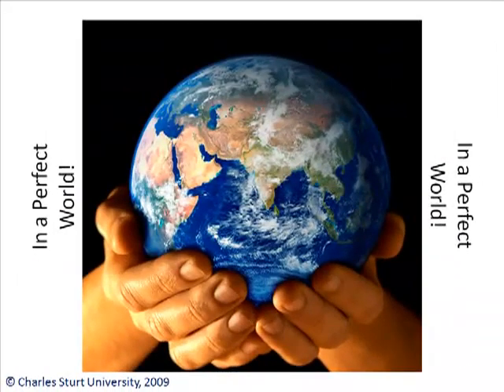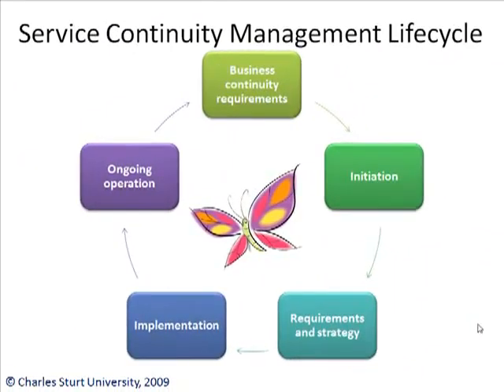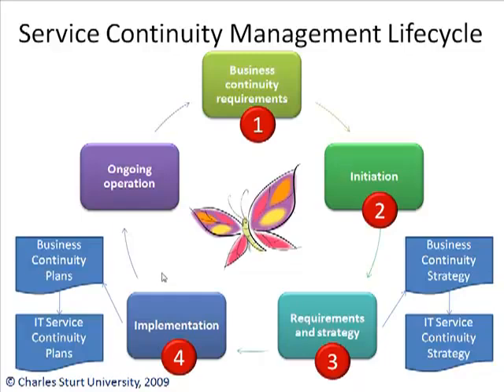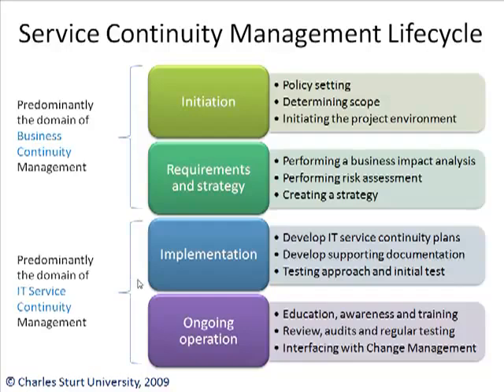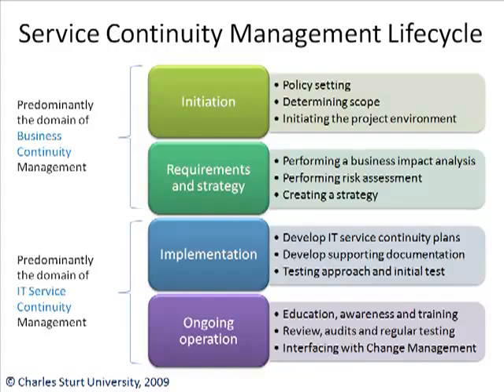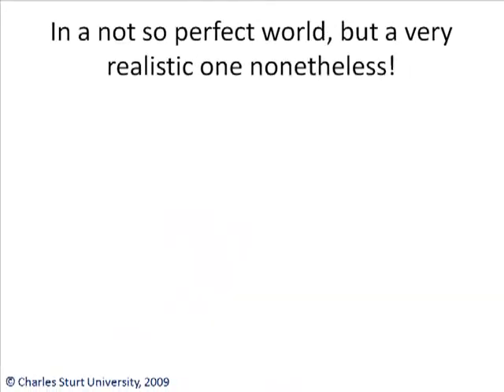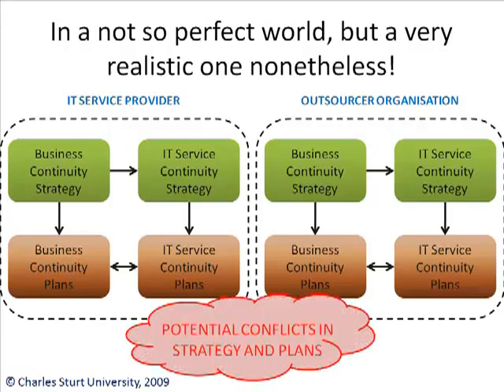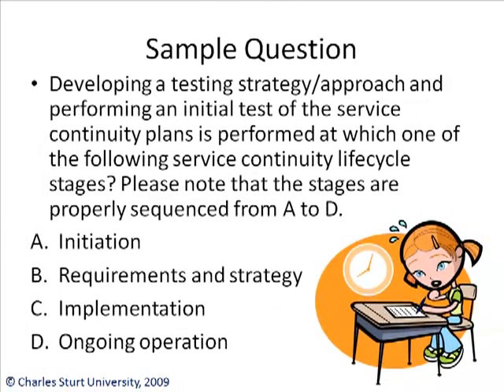96CSU ITIL v3 IT Service Continuity Management ITSCM Basic Concepts9 24